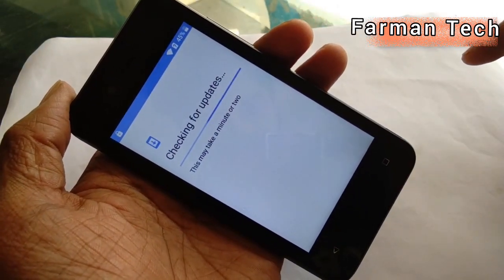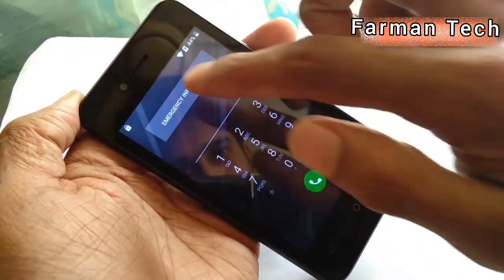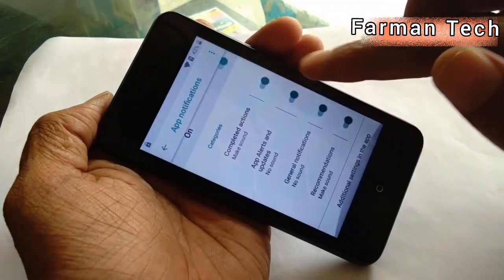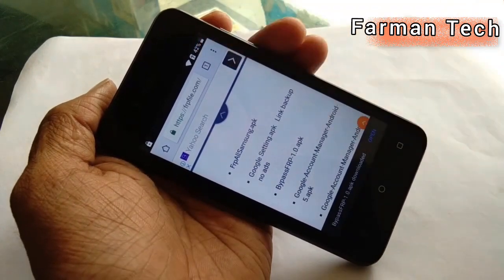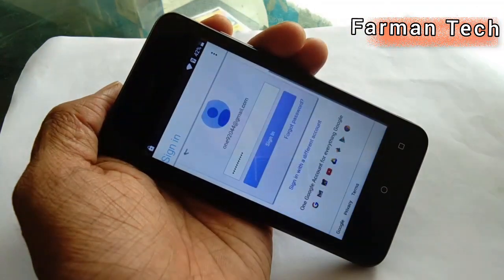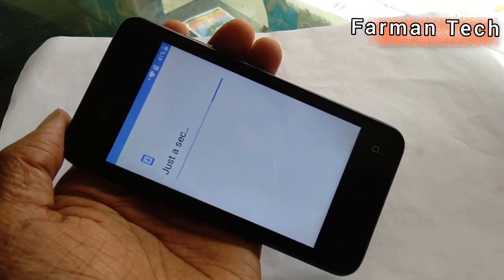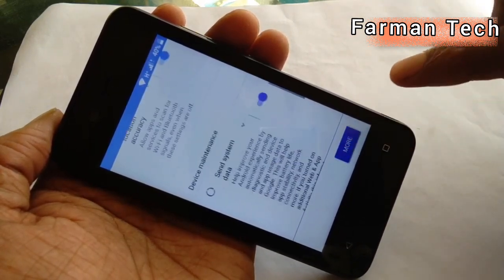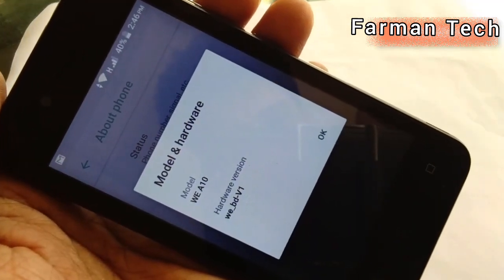WE A20 FRP BYPASS - GOOGLE ACCOUNT VERIFY UNLOCK || WE A20 FRP BYPASS LOCK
a20 frp bypass

a205f frp bypass

bypass

samsung a20 google account bypass

samsung a205f frp bypass

a20s frp bypass

samsung a20s frp bypass android 11

samsung a20 frp bypass 2022

a20 frp bypass android 11

samsung a20 frp bypass 9.0

frp bypass samsung a20

frp bypass